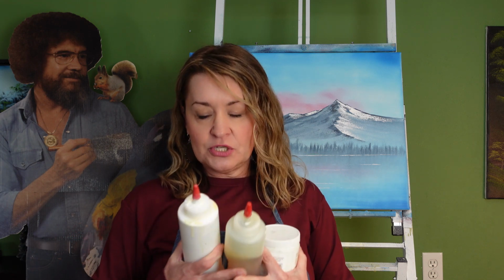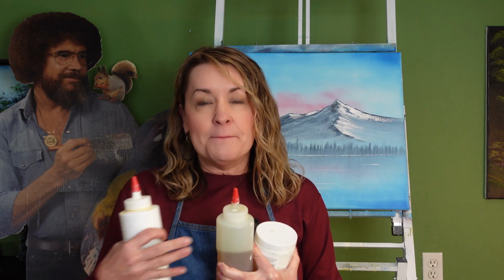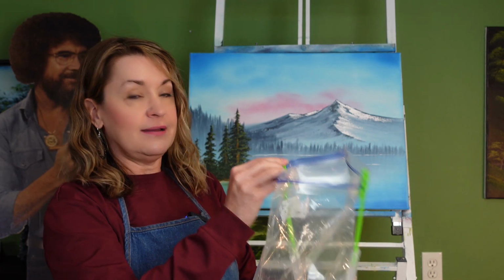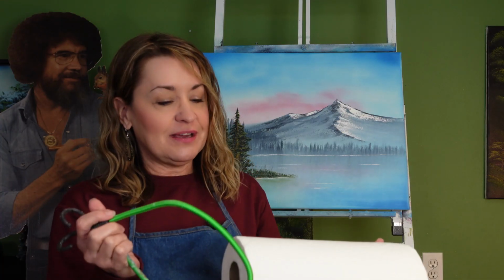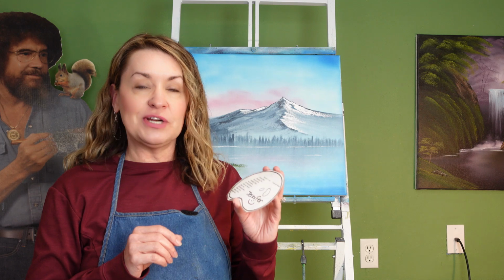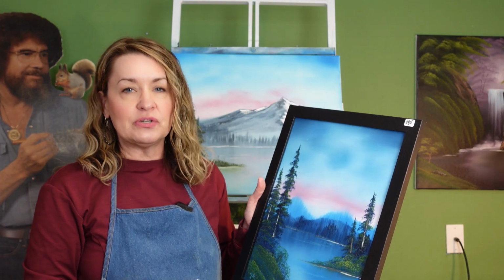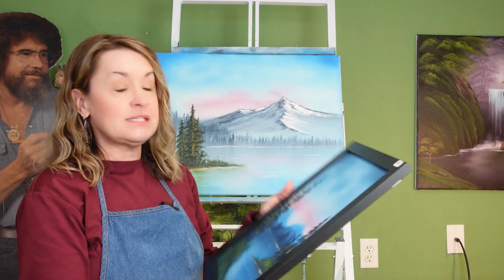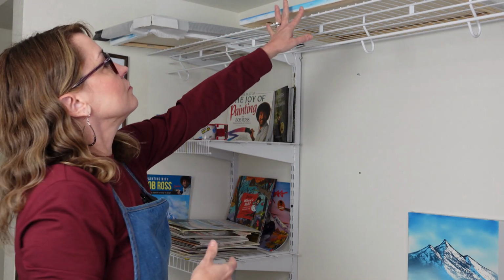7 Unusual Painting Tools for Beginners - Bob Ross Wet on Wet Technique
Let's make oil painting in the Bob Ross Wet on Wet Technique even more fun! In this video, I'm sharing 7 unusual painting tools that will make painting simpler.

Hi, my name is Jen, and I'm finally pursuing my art ambitions in mid-life as a Certified Bob Ross Instructor®.

I've been an artist-at-heart my entire life, but I chose the more practical road in life as a business executive.

After following Bob's teachings for years, I earned my Certified Bob Ross Instructor® designation in September 2024. This channel is where I document everything I'm learning about art as I share The Joy of Painting® plus the marketing tips from my business life.

I want to help other people embrace their artist-at-heart, no matter their stage in life. My videos are about oil painting tips and tricks, how-to’s, product reviews, marketing tips, and more.

One more thing: I am based near Denver, Colorado if you'd like to take an in-person class.